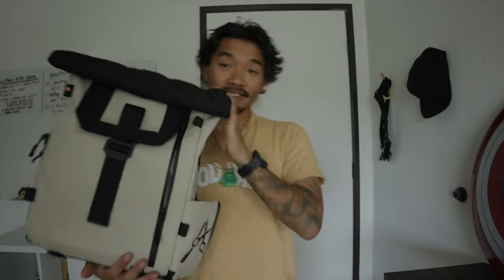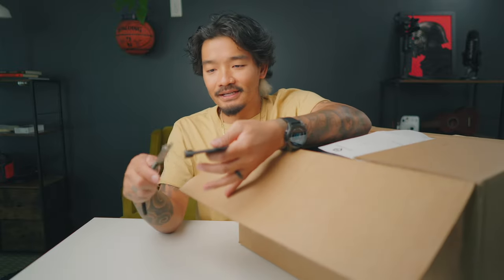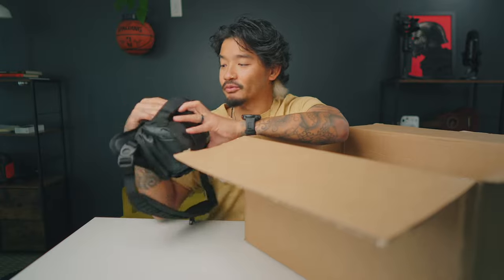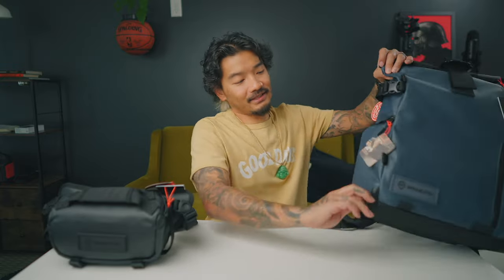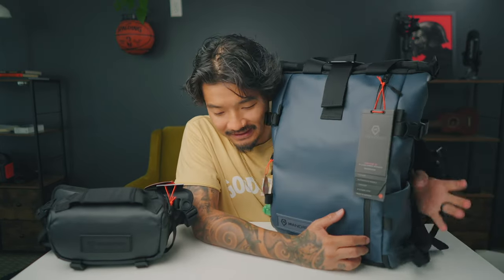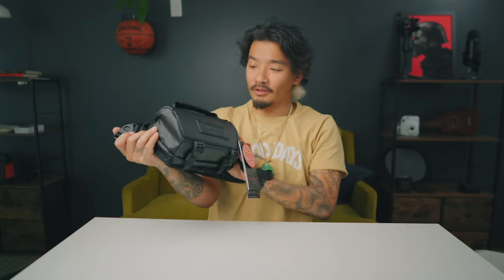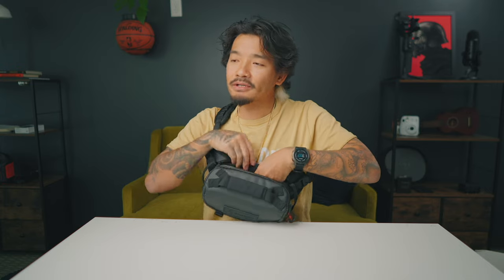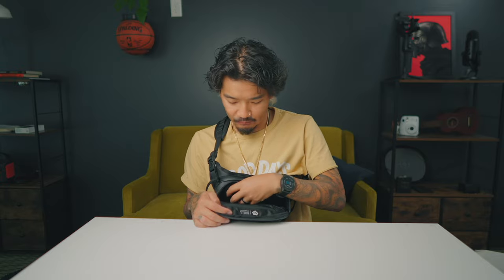My favorite camera bags of all time. WANDRD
Today I want to talk to you guys about 2 camera bags from @WANDRD These guys know how to make an amazing bag.

Wandrd Camera Bag

to add some amazing songs to your videos?  Here's where I get mine